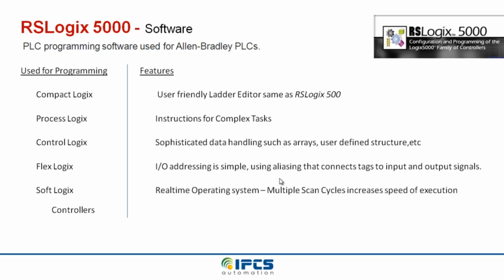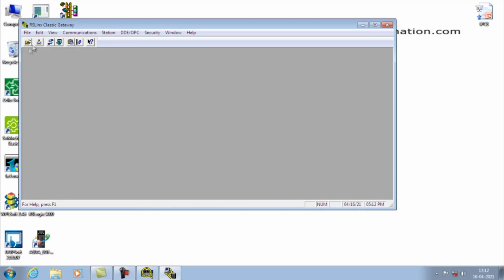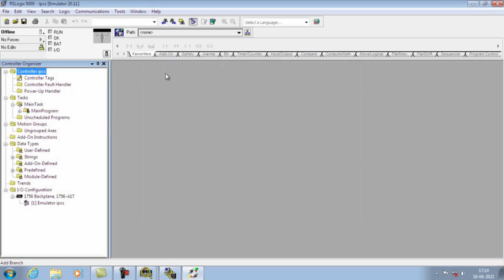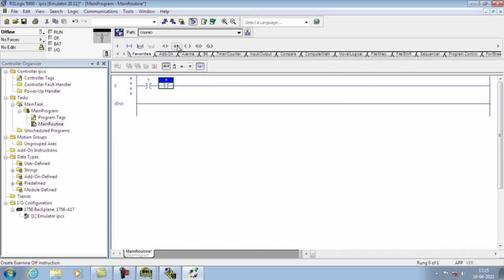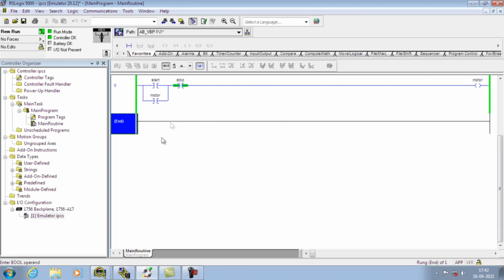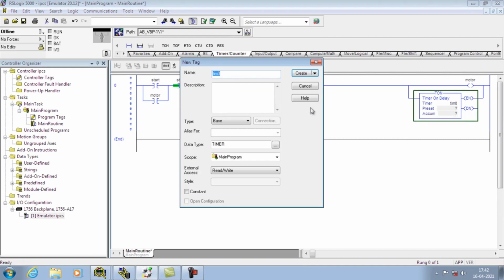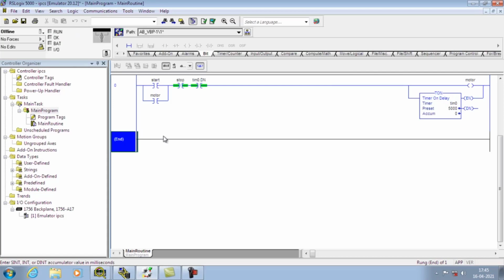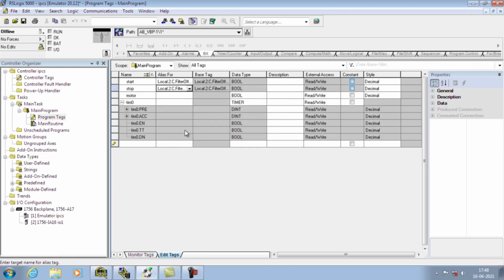Introduction to Programmable automation Controller (PAC)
Programmable automation controller (PAC) is an industrial controller that combines the functionality of a PLC with the high processing capability .PAC is mostly used where high processing and capability than PLC, where automation system where large automation system with many master slaves communication required.in this video we will see the how the AB PAC configuration.